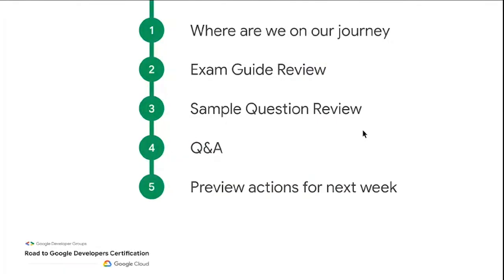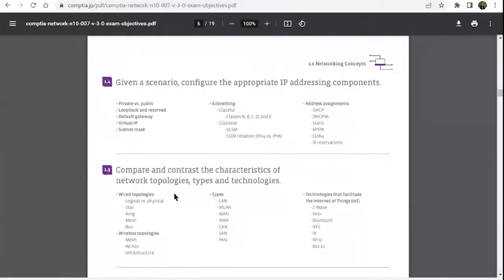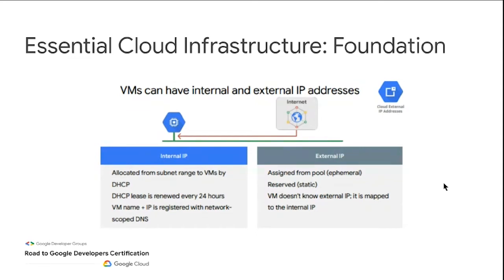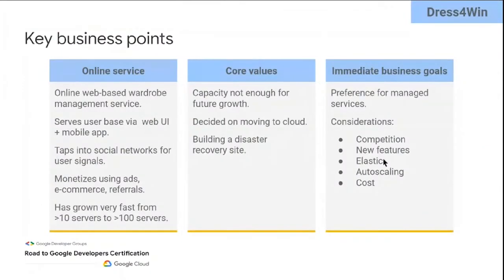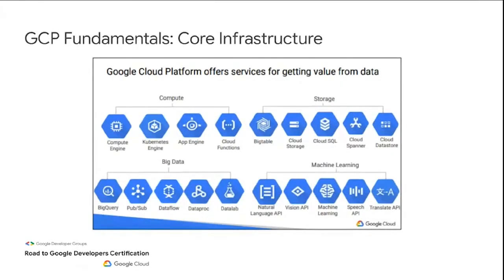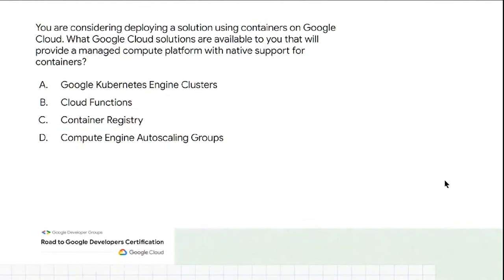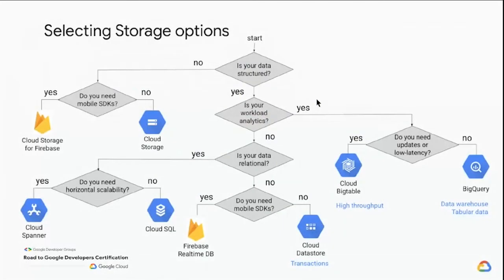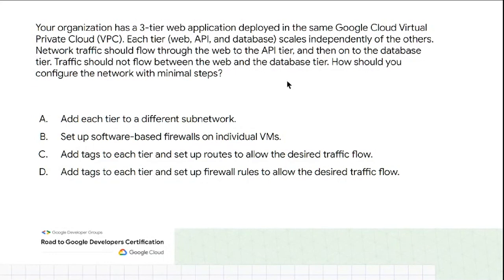Certification Study Group - Professional Cloud Architect - Week 2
Week 2 covered designing and planning cloud architecture:
  - Designing infrastructure that meets business requirements
  - Designing infrastructure that meets technical requirements
  - Designing network, storage, and compute resources
  - Creating a migration plan (i.e. documents and architectural diagrams)
  - Envisioning future solution improvements.

The virtual event is organised by GDG Cloud Stockholm, GDG Cloud Oslo, GDG Bergen and GDG Sørlandet.